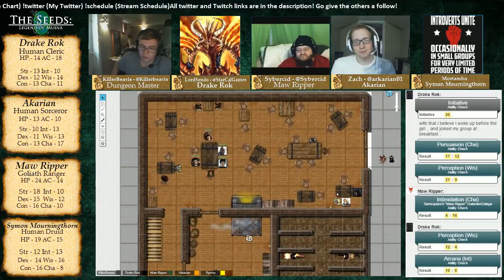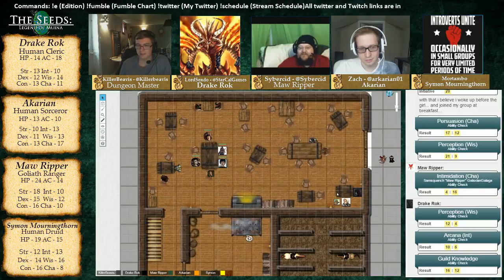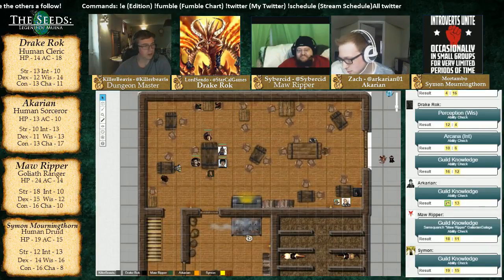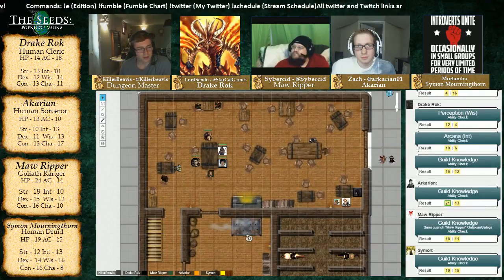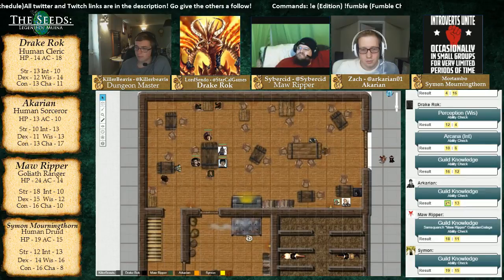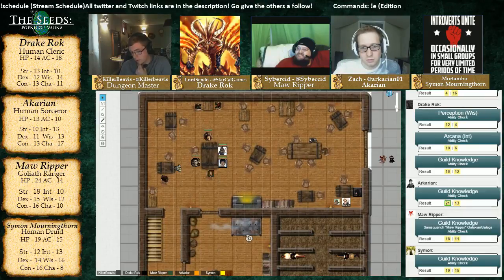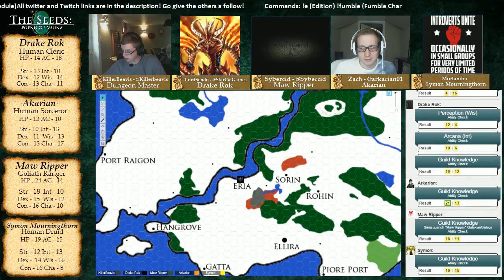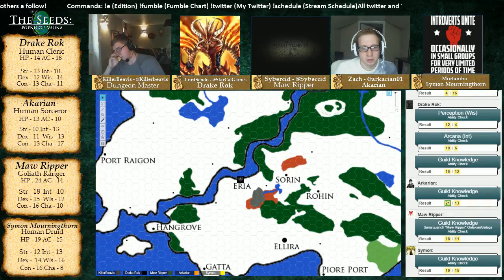The Seeds Session 3 - Part 1 (Dungeons & Dragons)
The Seeds is a campaign designed and run by myself. This campign will be in the Dungeons master's point of view, played in 5e.

This campaign is live on twitch on Saturdays at 5pmEST, Check twitter for updates!

fumble chart (altered to meet 5e stuff)

The players include:

DM- Sendo/Dave @StarCalGames Twitch.tv/LordSendo
Sybercid @Sybercid
Zach @Akarian01
Mortambo @mortambo